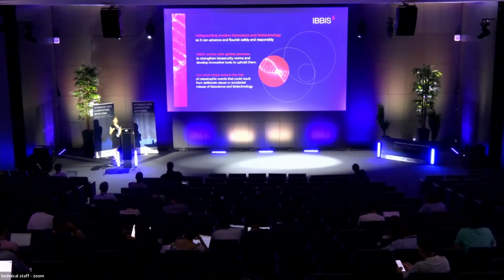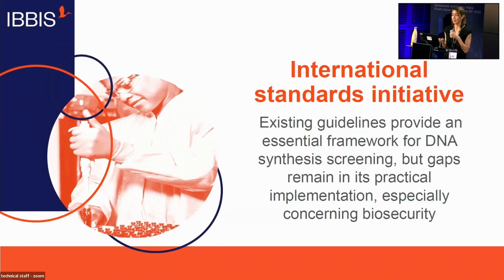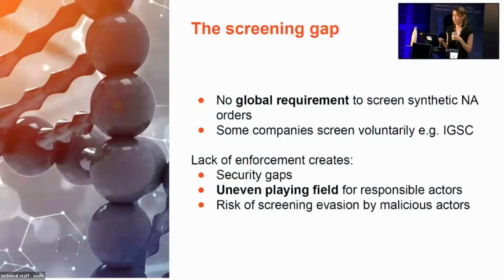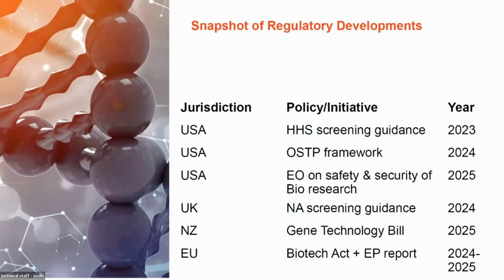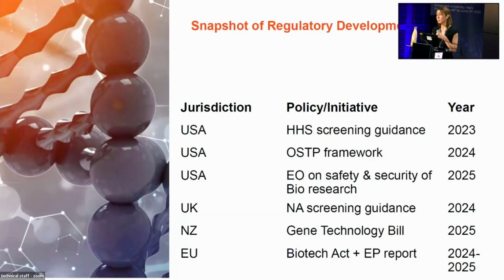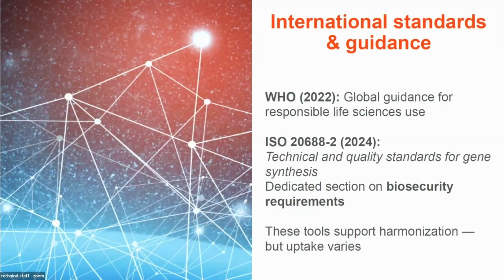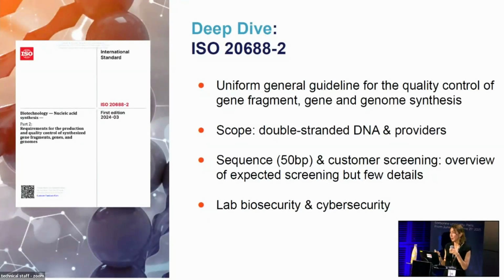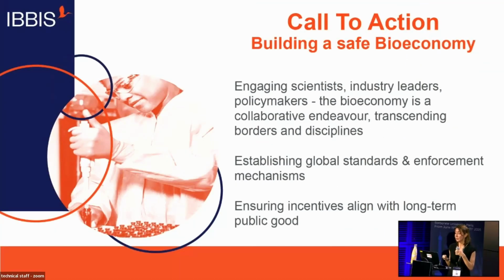Taking stock of the biosecurity landscape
Data storage, medical diagnostics, biomanufacturing, and many other parts of the bioeconomy rely on synthetic nucleic acids (NAs). Clinicians and researchers order custom DNA and RNA sequences from companies or print NAs on devices in their own labs. Increasingly accessible and affordable NA synthesis both enables beneficial biotechnology and raises biosecurity concerns. Some NAs can be used to construct pathogens, toxins, or other dangerous biological agents. If such sequences are misused, whether accidentally or deliberately, it could create catastrophic outcomes of pandemic proportions impacting population health and economic prosperity
Presented by Sophie Peresson, IBBIS